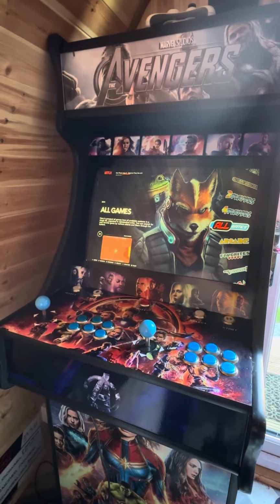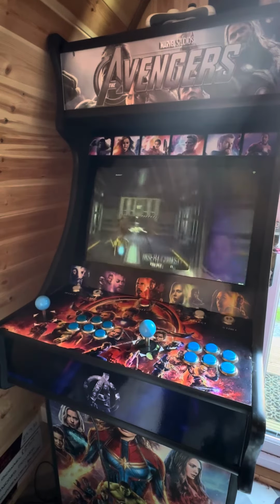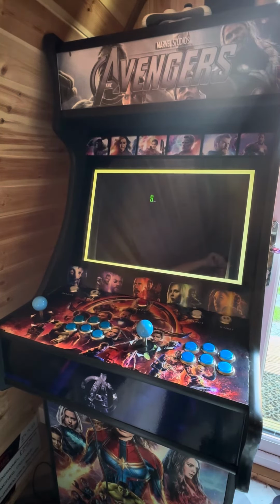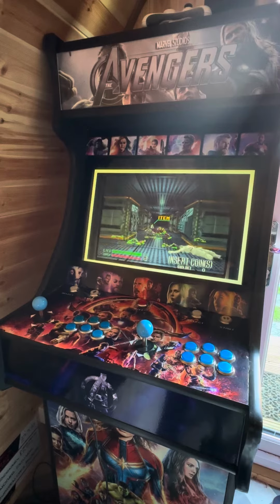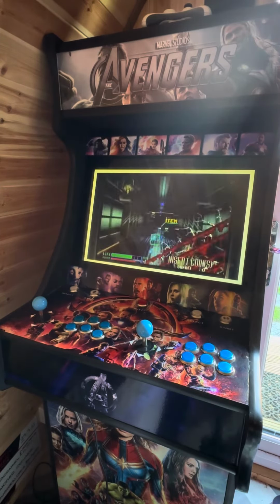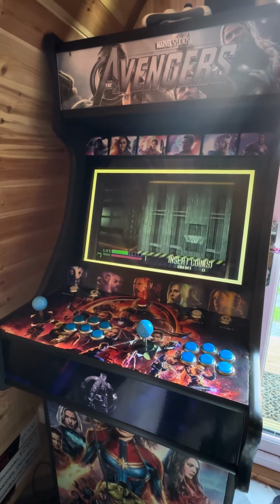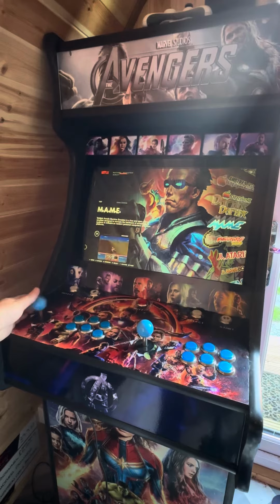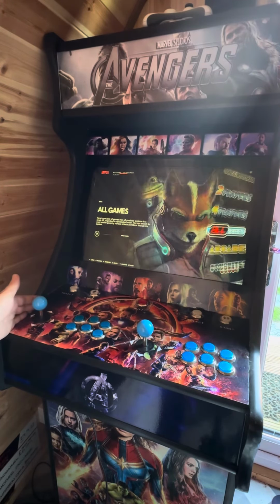2TB Batocera Build for Raspberry Pi4 & 400 - 60,000+ Games - Light Gun & Racing Wheels - Plug & Play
2TB Batocera Build for Raspberry Pi4 & 400 - 60,000+ Games - Light Gun & Racing Wheels - Plug & Play